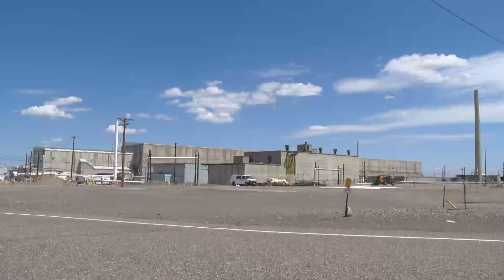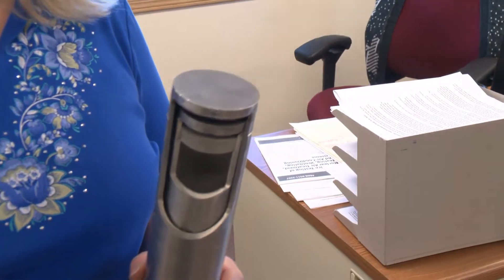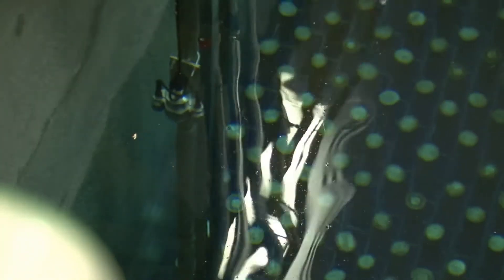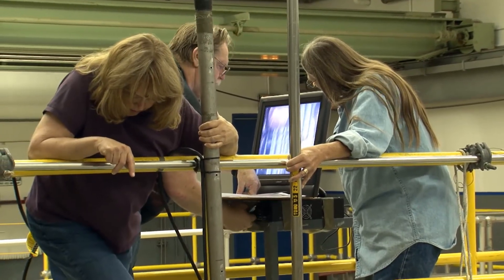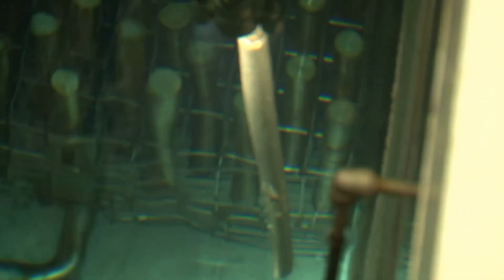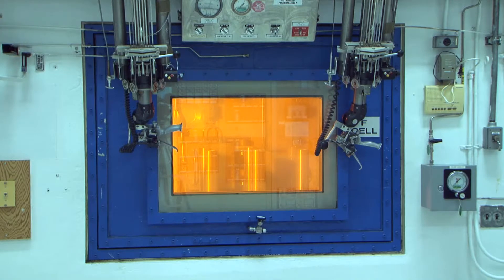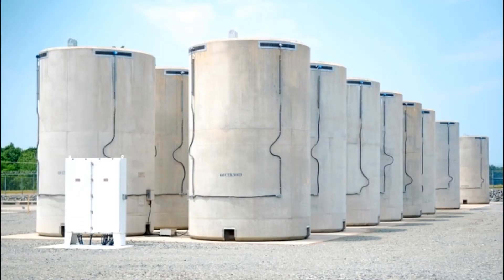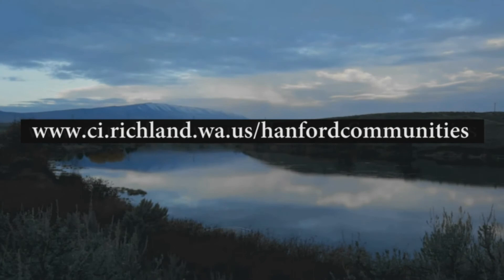Hanford Communities - Waste Encapsulation Storage Facility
Hanford Communities has partnered with CH2M HILL Plateau Remediation Company (CHPRC) to produce this video that features the Waste Encapsulation Storage Facility (WESF).   The video touches on  WESF's history, current mission, and future plans for the safe and compliant storage of the cesium and strontium capsules.